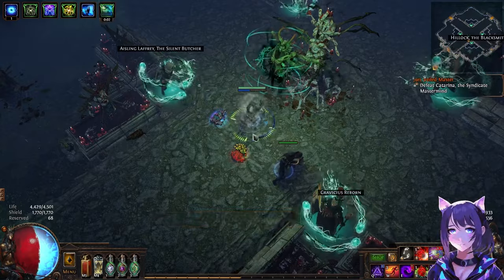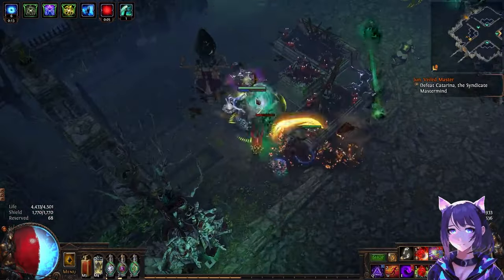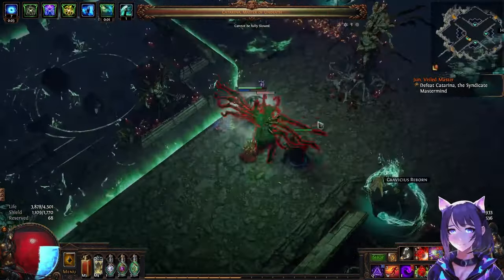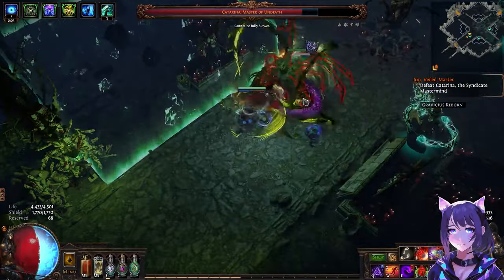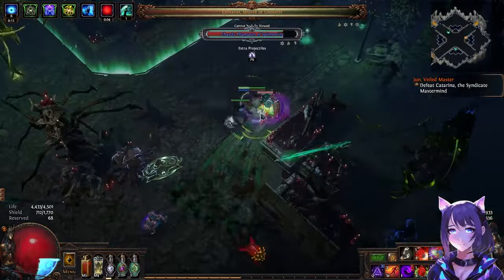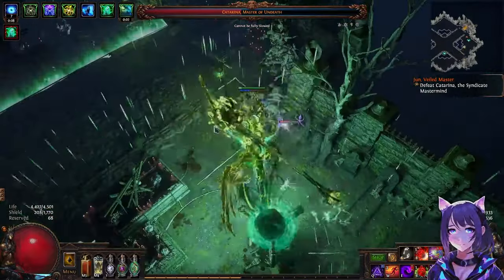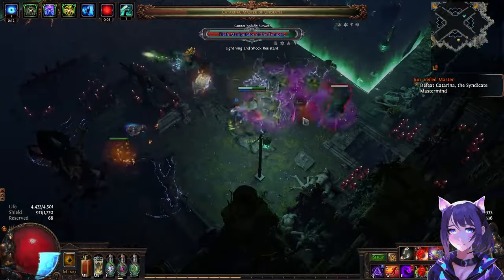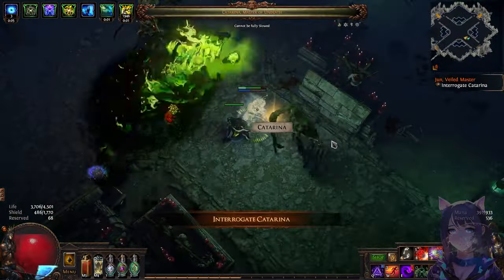[Settlers] Catarina, Syndicate Mastermind Boss Fight Guide [SoK-3.25]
Want to get your veiled orb without dying? Check out this quick Catarina guide. I felt my previous guides on her weren't high enough quality, so I redid it.